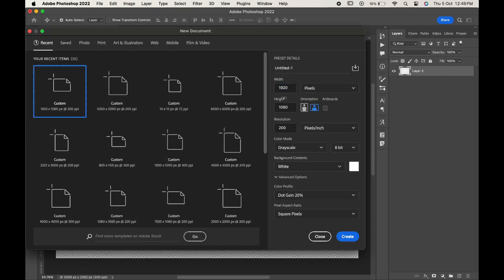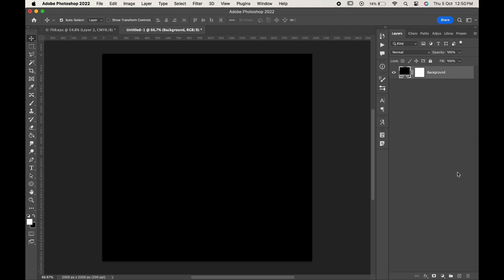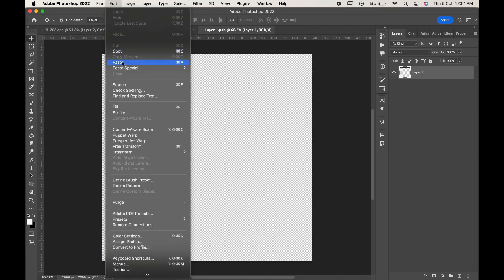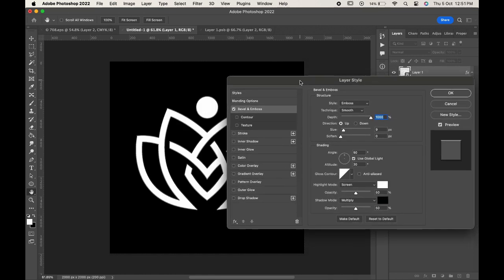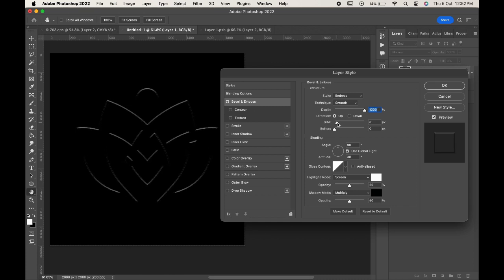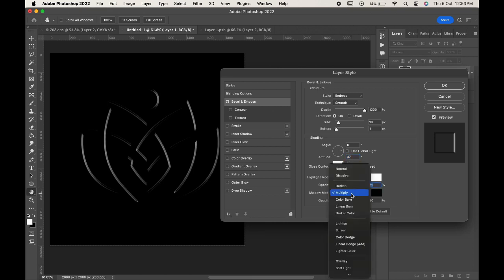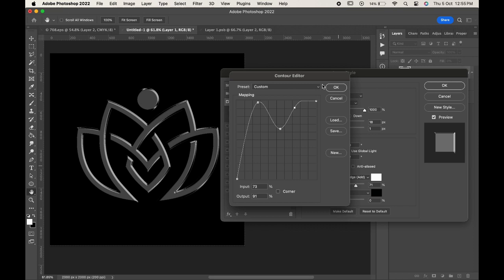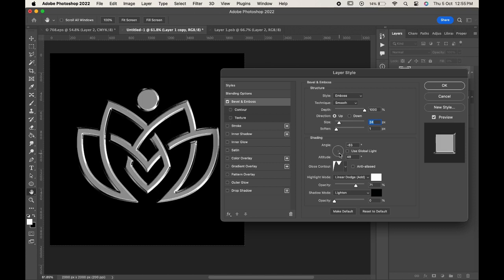How To Create a Realistic Metallic Effect | Photoshop Tutorial